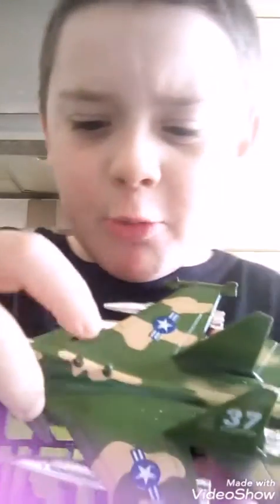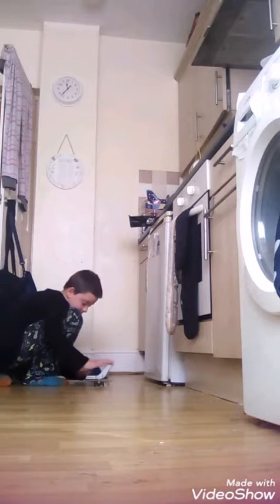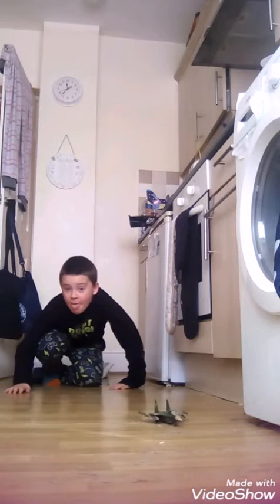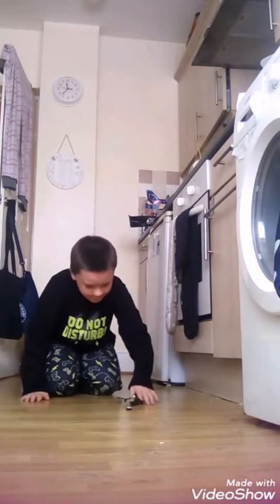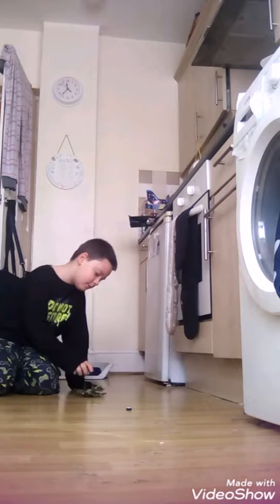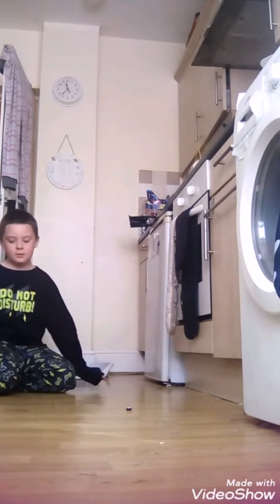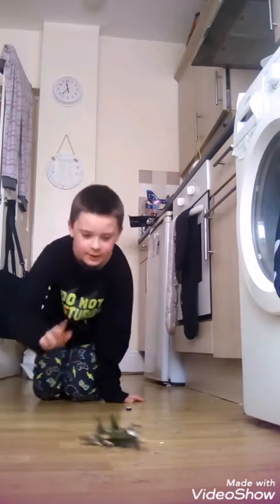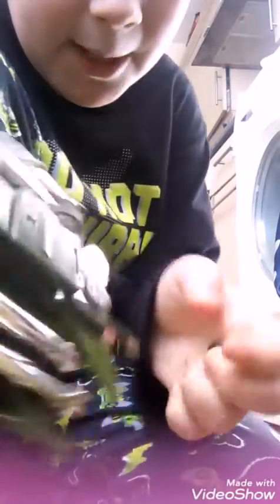Review on a toy jet